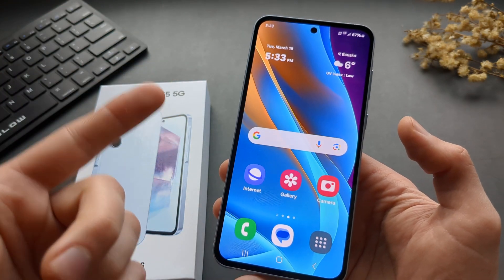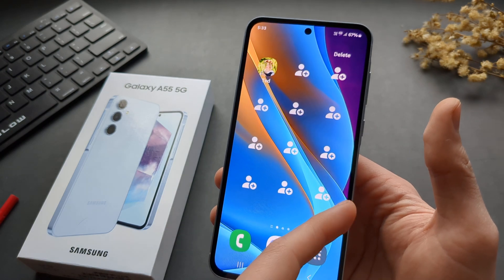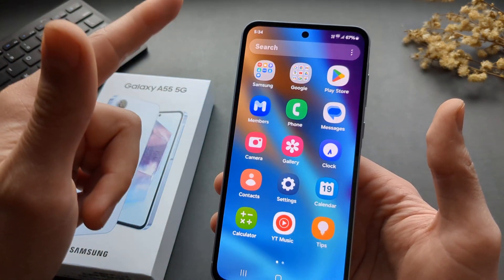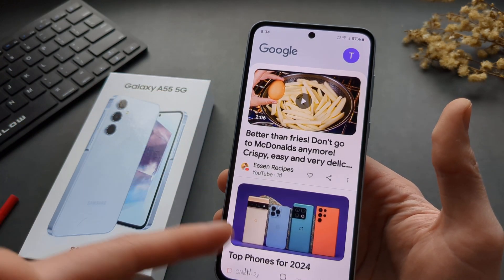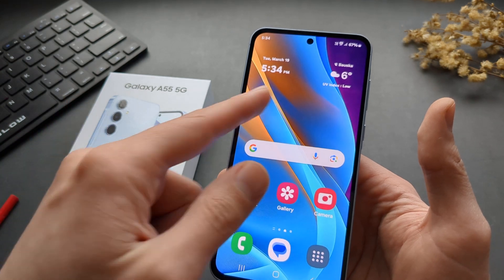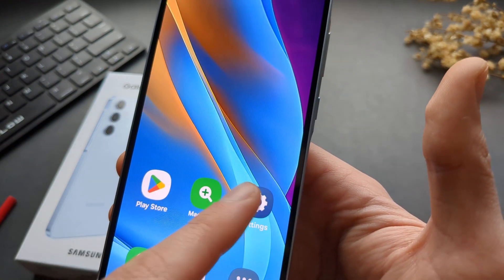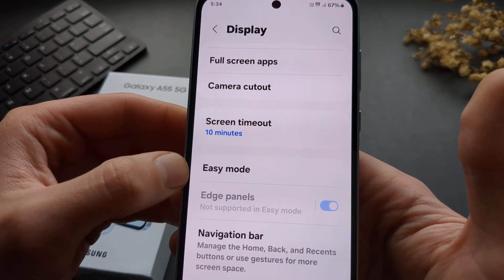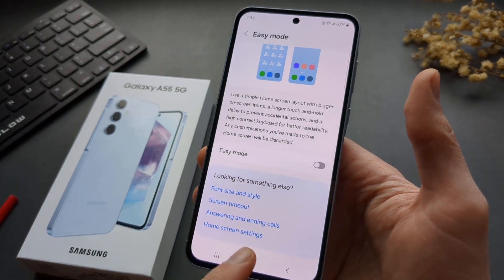Easy Mode for Seniors with Poor Vision on Samsung Galaxy A55 5G / A35 5G ( Simplify & Increase Size)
How to enable easy Use mode on Samsung Galaxy A55 and A35. This increases the font size, also bolds text, makes text bigger, adds context to home screen, and makes the phone more easy to use.